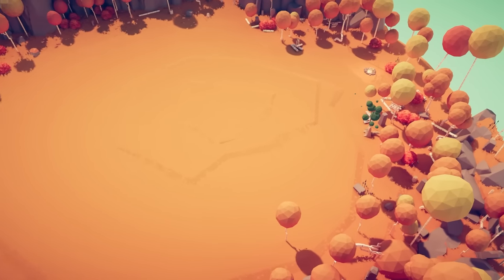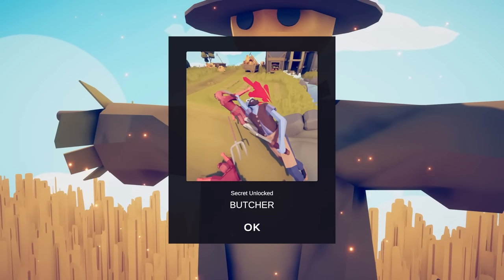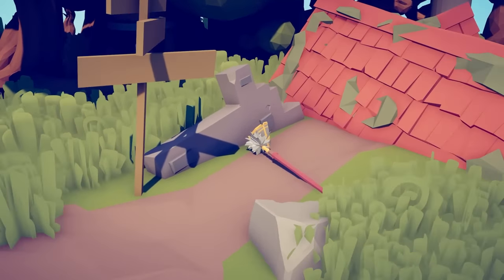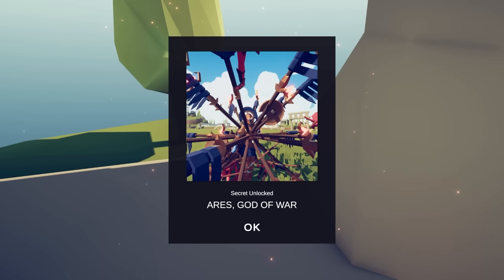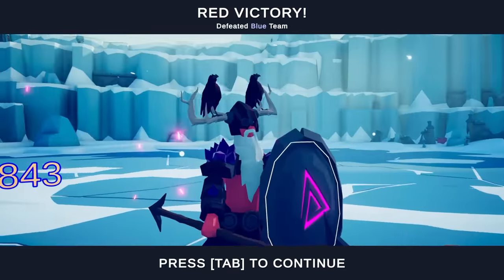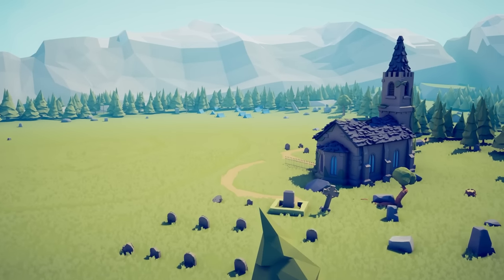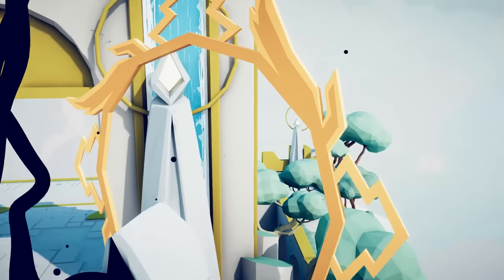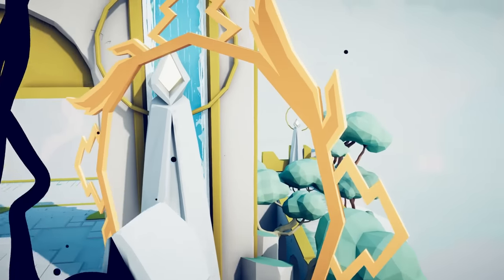How To Unlock EVERY Hidden Unit In TABS In 2023!